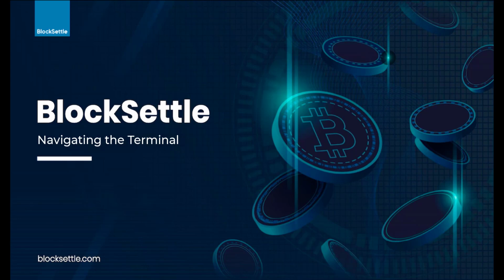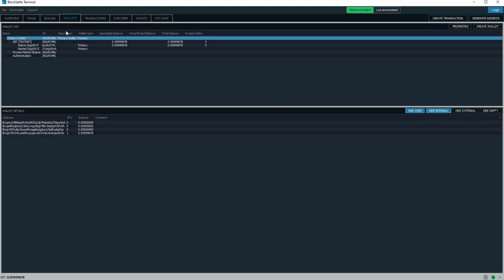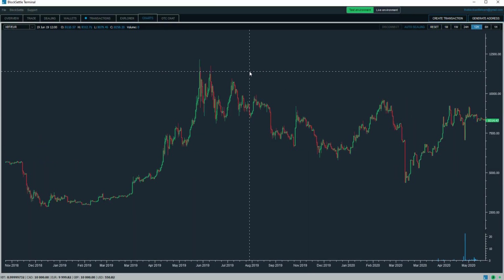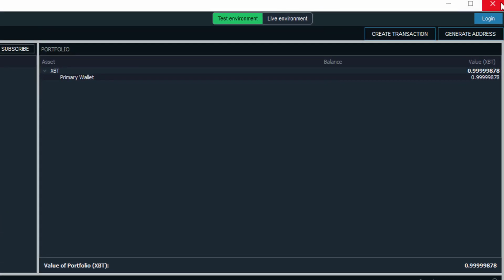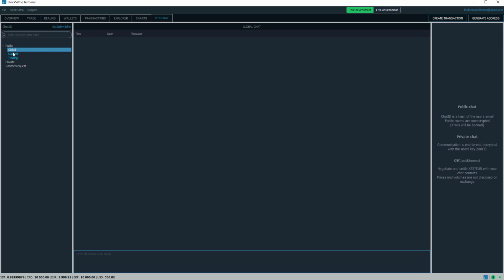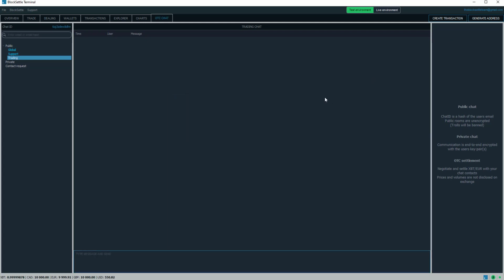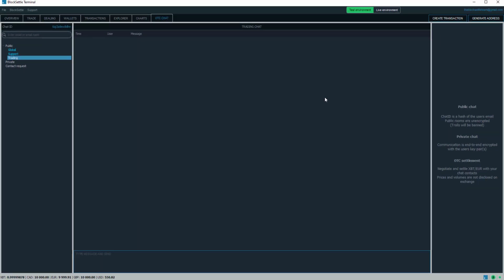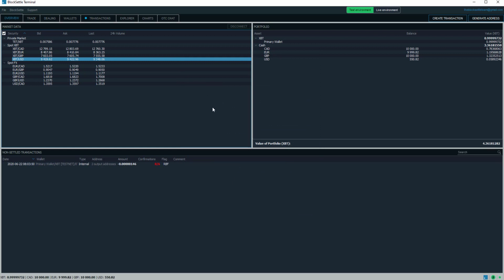Navigating the Terminal (BlockSettle Tutorial)